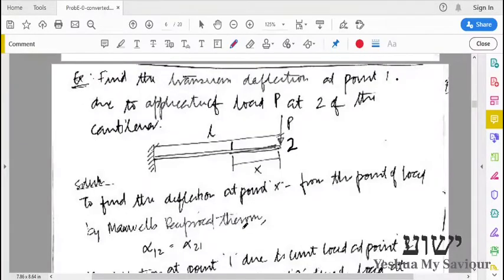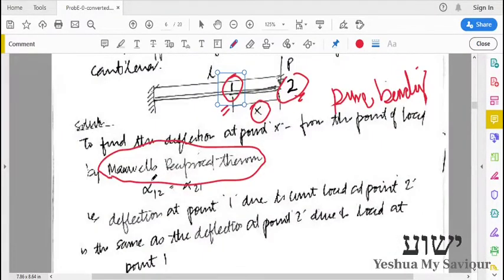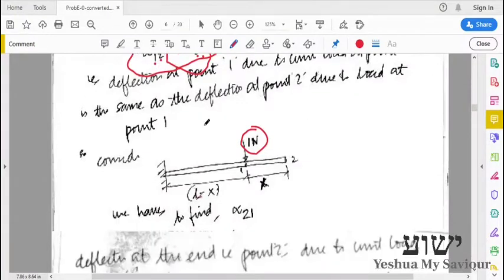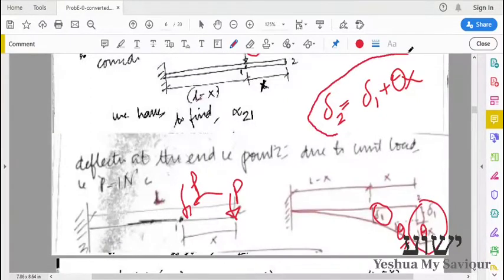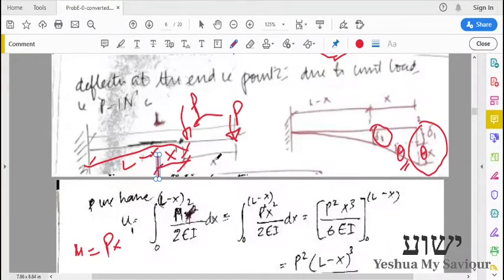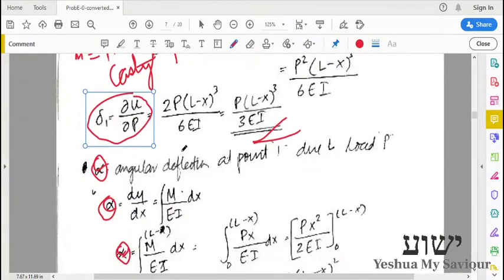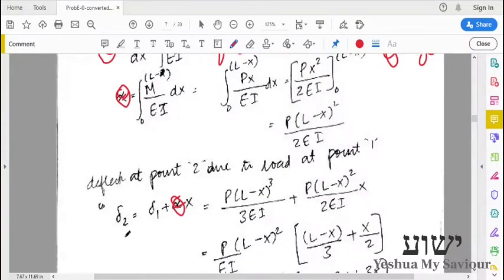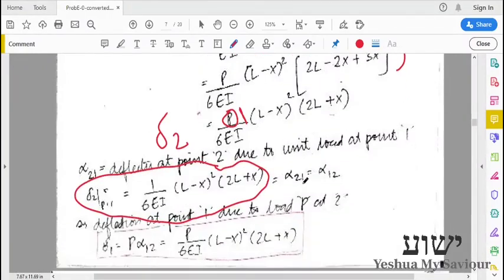Sample Problem 3 - Maxwell's Reciprocal Theorem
Simple Problem  on finding the deflection at any point on a cantilever beam due to applied concentrated load by Maxwell's reciprocal Theorem